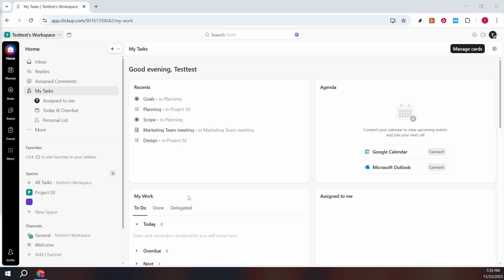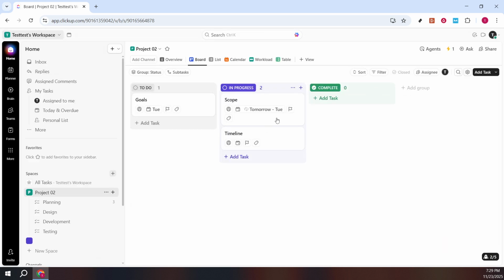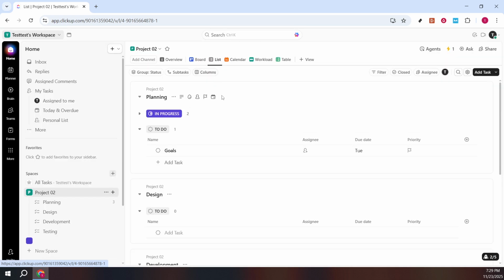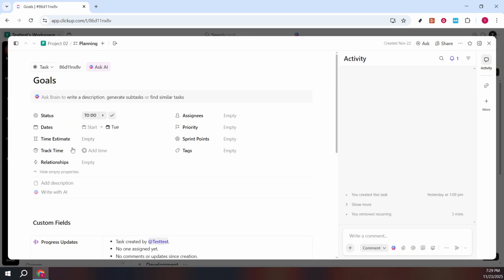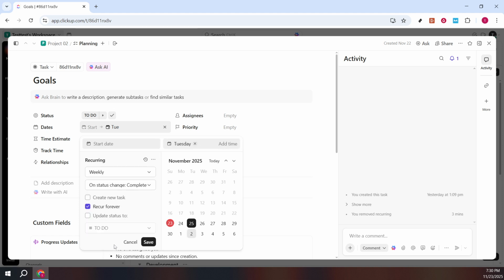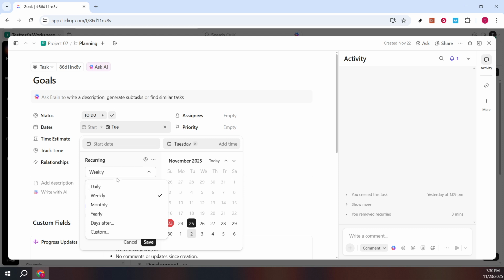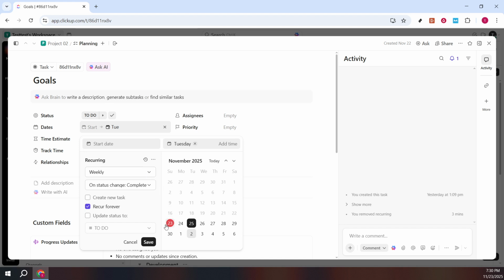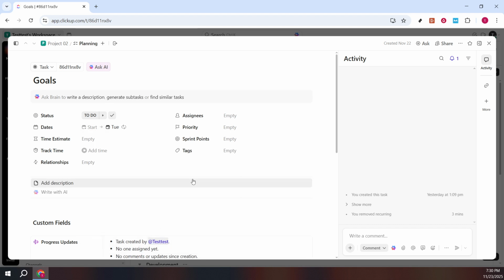How To Set Recurring Tasks In ClickUp [2026 Guide]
How To Set Recurring Tasks In ClickUp